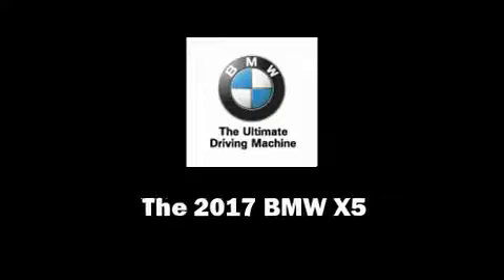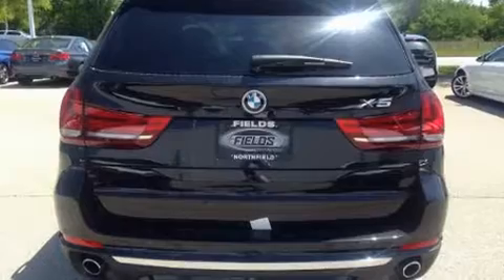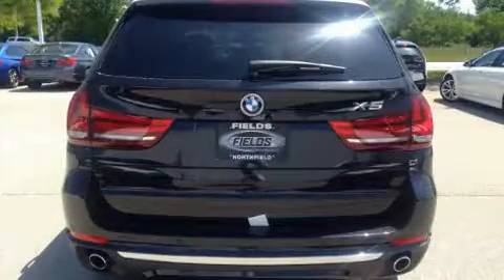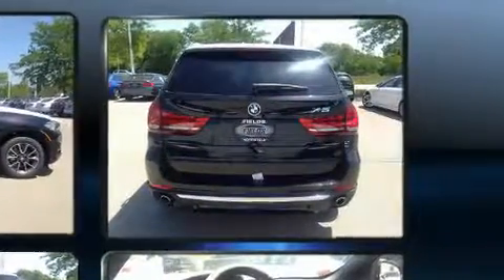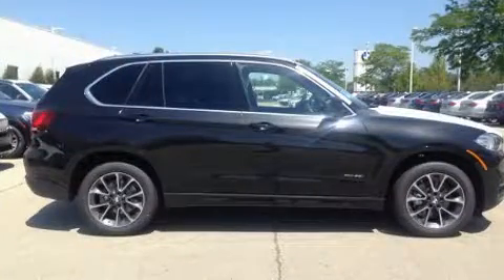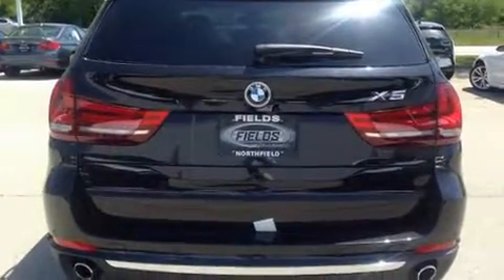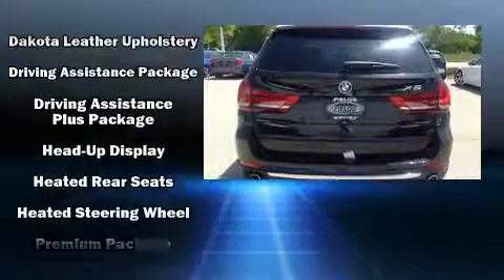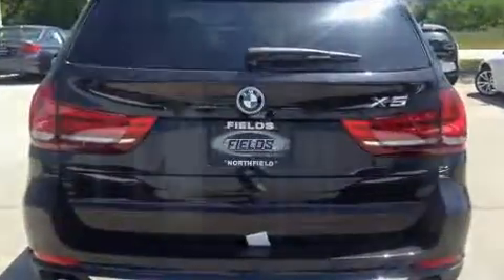2017 BMW X5 xDrive35i in Northfield, IL 60093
Discerning drivers will appreciate the 2017 BMW X5 It features all-wheel drive versatility, an automatic transmission, and a 3 liter 6 cylinder engine. The engine breathes better thanks to a turbocharger, improving both performance and economy. All of the premium features expected of a BMW are offered, including: leather upholstery, a trip computer, an automatic dimming rear-view mirror, fully automatic headlights, power door mirrors and heated door mirrors, a roof rack, and seat memory. Rear passengers enjoy the seat heating functionality, keeping them warm during the winter months. You and your passengers will enjoy the stereo system, which includes a CD player with MP3 capability, steering wheel mounted audio controls, A 20 gigabyte hard drive, and 16 speakers, providing excellent sound throughout the cabin. BMW ensures the safety and security of its passengers with equipment such as: dual front impact airbags with occupant sensing airbag, front side impact airbags, traction control, brake assist, anti-whiplash front head restraints, a panic alarm, an emergency communication system, and 4 wheel disc brakes with ABS. You'll never lose visibility with rain sensing wipers, which activate automatically when the drops start to fall. You will have a pleasant shopping experience that is fun, informative, and never high pressured. Please don't hesitate to give us a call.